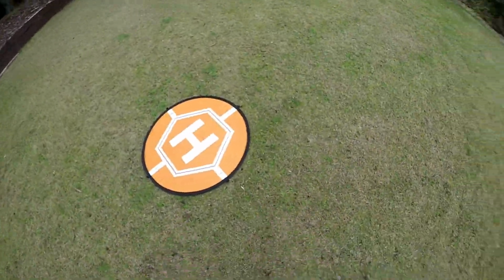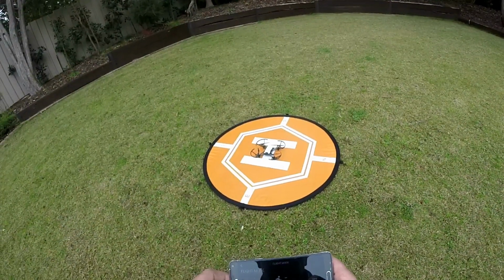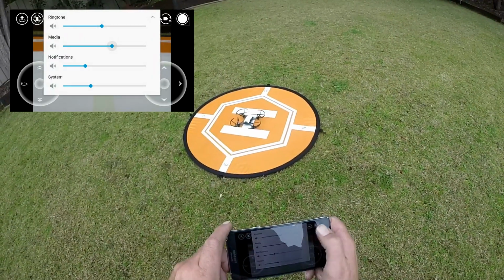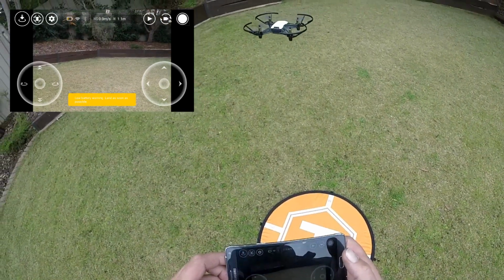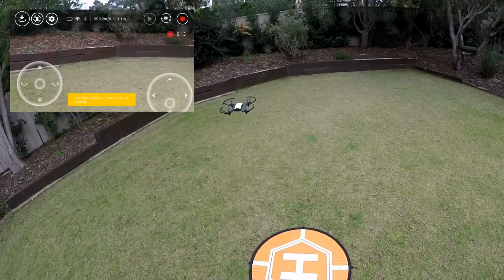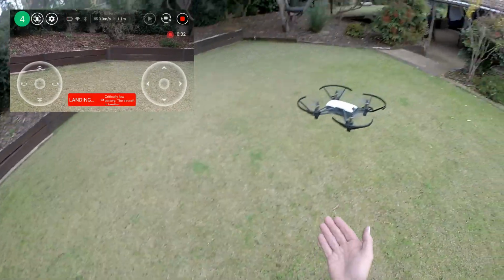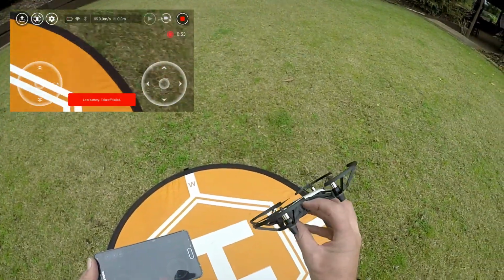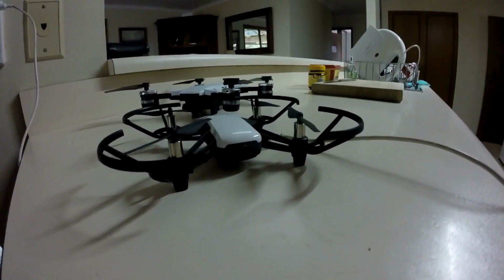DJI TELLO - 1st Flight - Features - Battery Warning. FIRMWARE Update!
DJI TELLO - 1st Flight - Features - Battery Warning

FIRMWARE Update!

Hand landing.

General Stuff.

1st Flight test!!